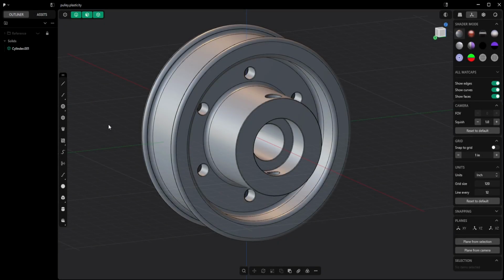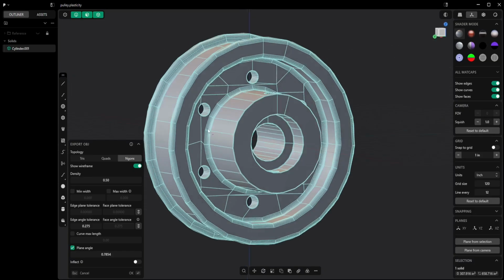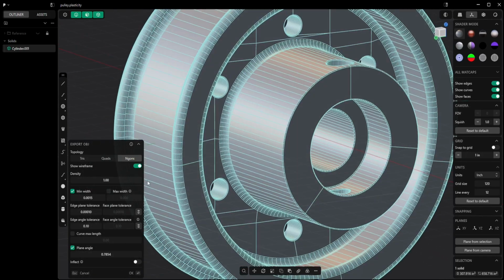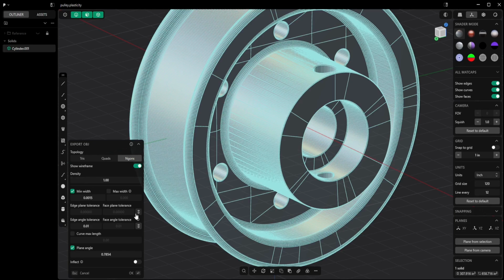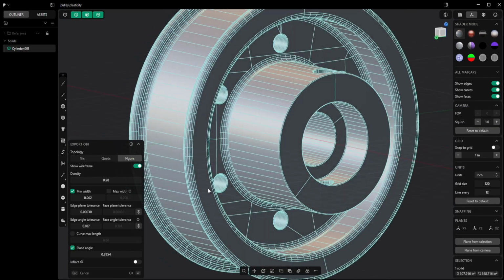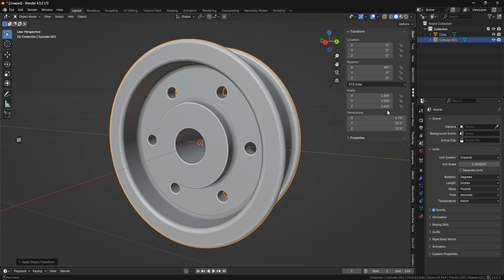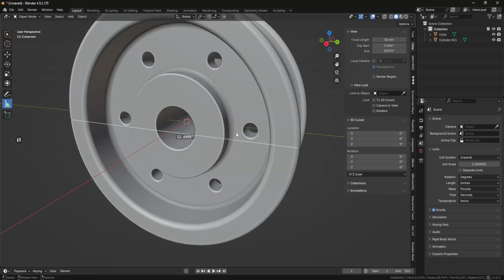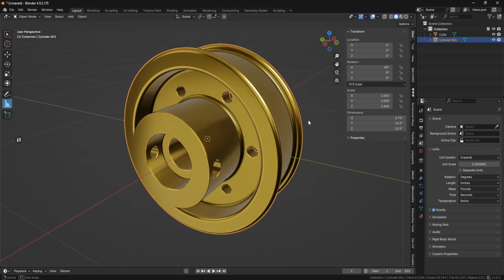Export from Plasticity to Blender at the Correct Scale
In this Plasticity 3D tutorial I'll show how to export your model from Plasticity and import it into Blender at the correct scale. I've been asked this question a few times, and since I didn't cover it in my previous export/import video, I figured I should probably record a new video to show the whole process.

You can download a free 30 day trial of Plasticity

Contents of the video:
0:00 – Intro
0:10 – Export from Plasticity
0:33 – Export Settings
4:44 – Import into Blender
5:24 – Apply Scale and Verify Size
8:00 – Outro